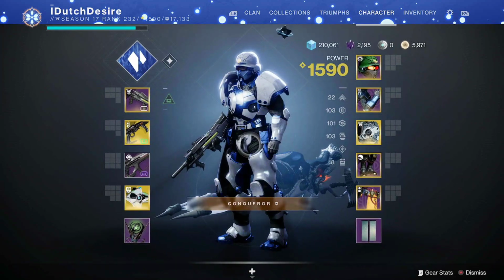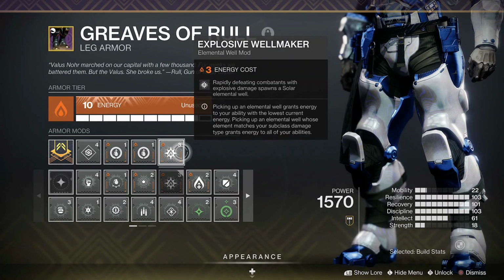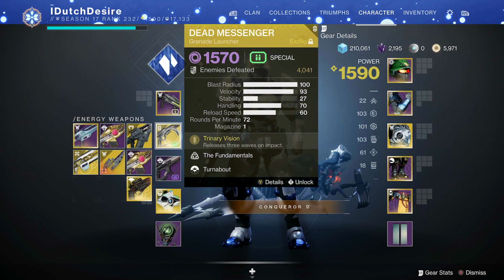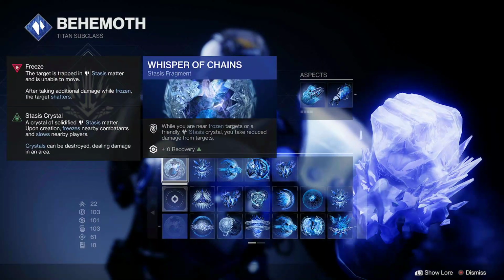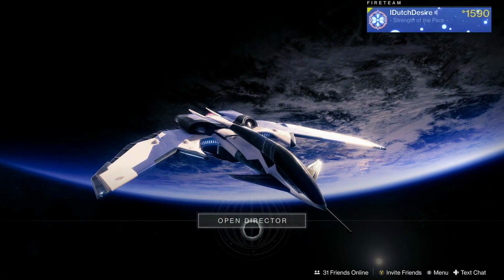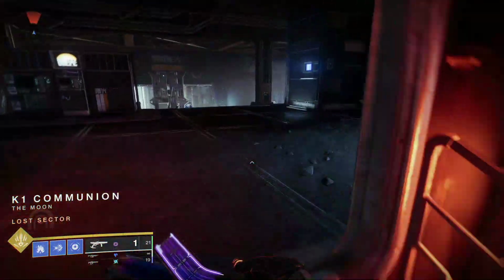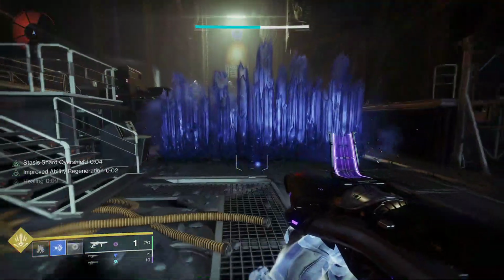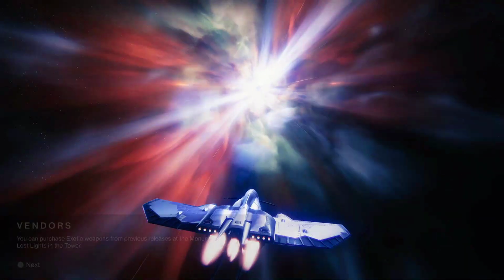How to be Mr Freeze with this stasis titan build for destiny 2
How to be Mr Freeze with this stasis titan build for destiny 2.  You will shatter every enemy in your path and do huge damage with your super. With the Aspects/fragments and mods i use we can add in overshield and healing and become pretty tanky too as shown in the video. Enjoy

Exotic: Hoarfrost Z arc element: Seeking Wells
Mark solar element: Double Bomber and Well of Ordnace
Boots solar element: Double innervation and exposive Wellmaker
Gauntlets stasis element: Elemental time dilation
Helmet solar element: Well of life and harmonic siphon
Weapon: Dead Messenger/Edge of Action
Subclass Stasis: Rally barricade is really important together with the glacier grenade. Aspects are: diamond lance and tectonic harvest. Fragments are: Whisper of chains/Whisper of shards/Whisper of rime/Whisper of conduction and Whisper of fissures
Stats to focus on are resilience/recovery and discipline. Because of the survivability this gives and for the glacier grenade to create as many crystals as we can.
Gameplay Loop: Throw down Glacier grenade to create stasis crystals. Destroy the crystals to create shards that give you healing and overshield.Then use your barricade to create more crystals because of hoarfrost z. Try to freeze enemies with your grenade and barricade if you can. This will create a solar well to proc healing for 13 seconds. As shown in the video you can loop the grenade and barricade after another. This will make you invincible on normal difficulty because of everything inside this build. You can use this build in all content. The dead messenger variant is great for add clear and the edge of action variant is great for boss damage. Become mr freeze and shatter your foes.

00:00 Intro
00:14 Build and Mods
03:34 Subclass Aspects and Fragments
05:50 Build Gameplay/Dead Messenger/Add Control
09:44 Build Gameplay/Edge of Action/Boss Damage
14:50 Outro